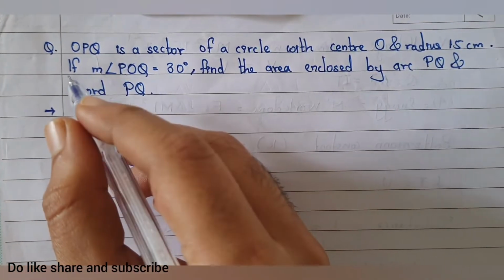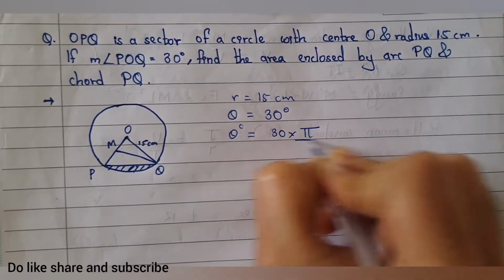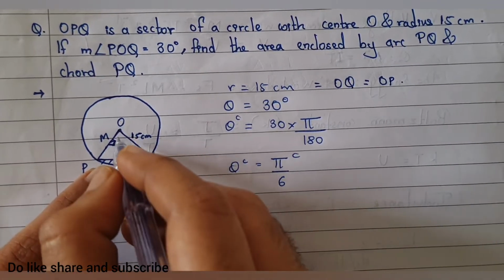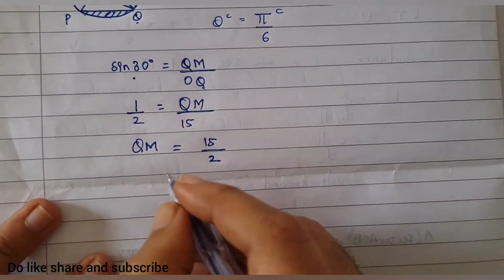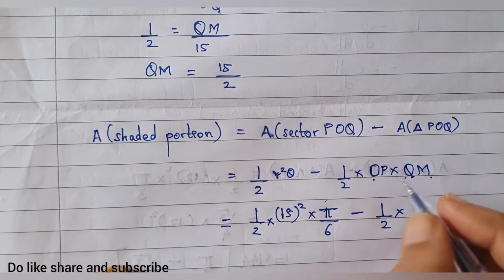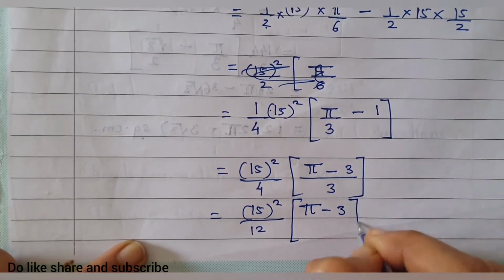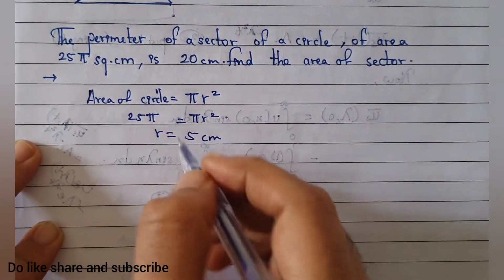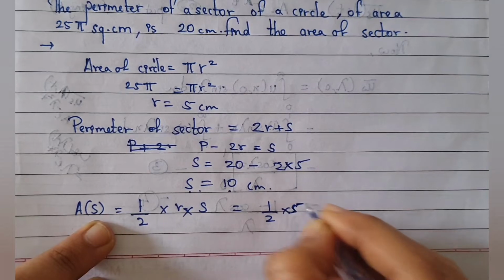Angle & it's measurement sum part 12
SUMS LECTURE SUMS PART 12
CLASS 11th
BASICS
SUMS OVERVIEW
convert the following radian to degree & vice. versa.

1.OPQ is a sector of a circle with center O and radius 15cm.If m∠ POQ = 30
   , find the area by arc PQ and chord PQ.

2.The perimeter of a sector of a circle, of area 25π.sq.cm, is 20cm.
   find the area of sector.

TOPICS COVERED:
BASIC UNDERSTANDING OF ANGLE AND IT'S MEASUREMENT
Conversion factor from radian to degree explanation